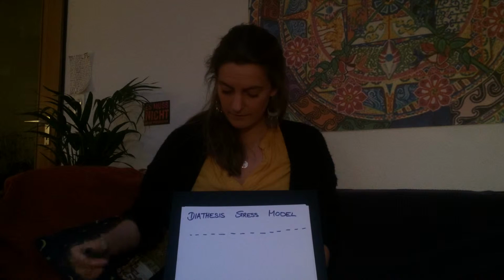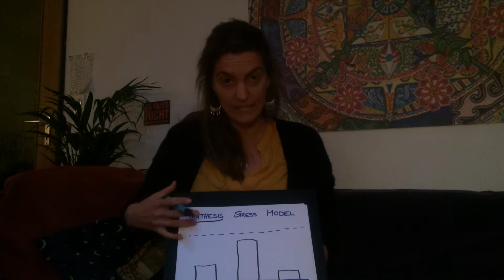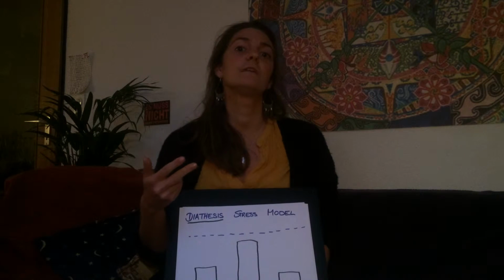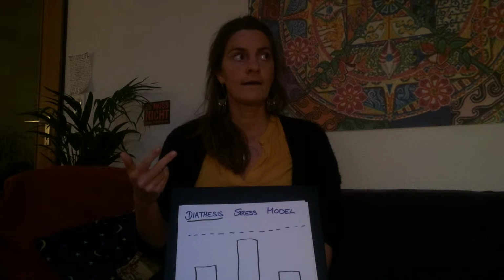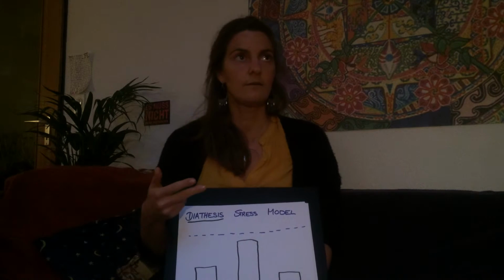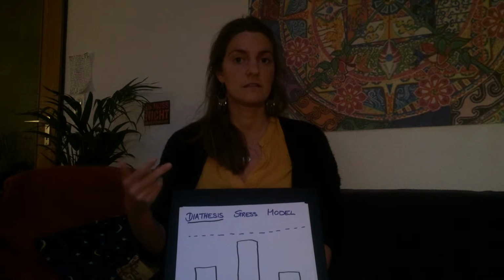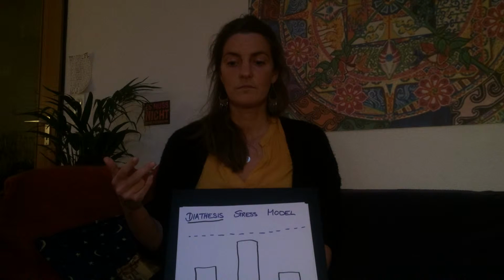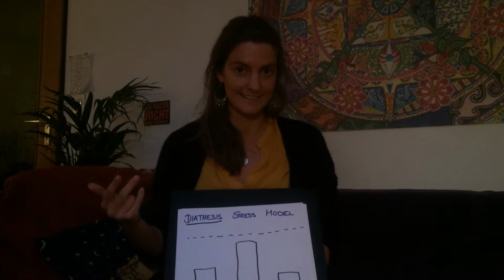PSYCHO (1) : LONG - Why we actually develop a mental disorder? The Diathesis Stress Model.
First "PSYCHO" video - this time about a multifactorial common model (the 'diathesis stress model' or also called 'vulnerability stress model') - which means how it comes that we develop a mental disorder (depression, anxiety disorder, obsessive-compulisve disorder, schizophrenia, ...) at a certain point of time! And.. WHY PSYCHOTHERAPY WORKS ! :)

Would love to hear your feedback - positive, negative, ideas of improvements, disagreement, further wishes for other interesting topics. ? YOU ARE VERY WELCOME TO SHARE ALL THESE ! :)

Me - sharing knowledge, stories, ideas, inspirations, insights, mindfulness 'exercises' for our monkey mind.. playing guitar & singing.. failing.. blushing.. enjoying.. growing.. evolving..

BUT WHY? Hear a little bit about my aspiration and personal background connected to all this 'playing guitar and singing stuff'...

I would really love to build an inspiring, positiv, each other encouraging community with you!

Interested? Join me & us on facebook ! DARE 2 RISE & SHINE

So much love & light to all of you!

May we all be healthy and happy! May we all open up our hearts and minds! May we see the beauty and wonders lying in each moment, in each person and being! May we cultivate joy, happiness, inner freedom and peace within us and spread it into the world!

Full of gratitude for this life!
Larissa

Larissa